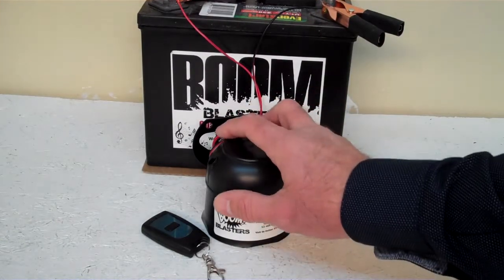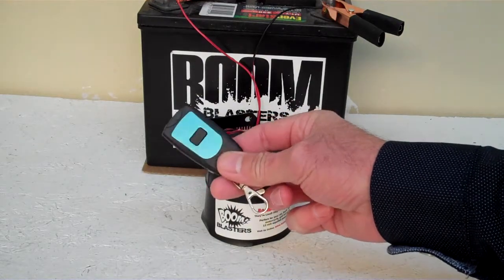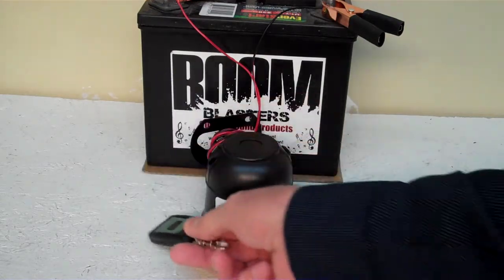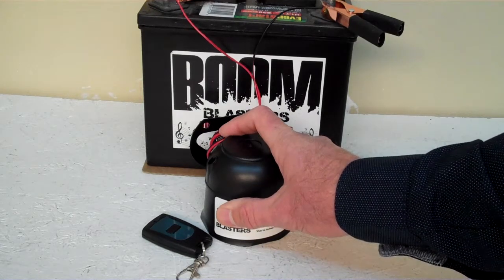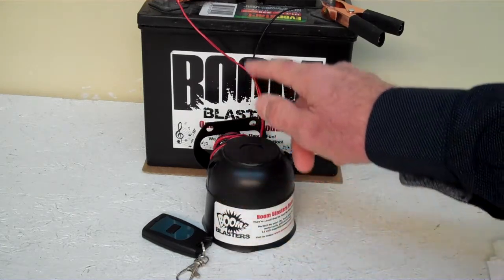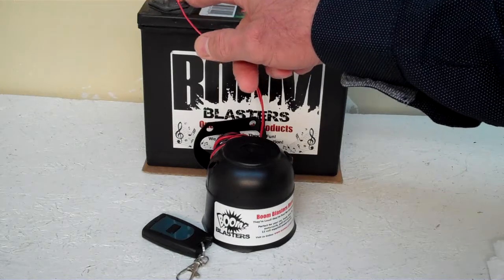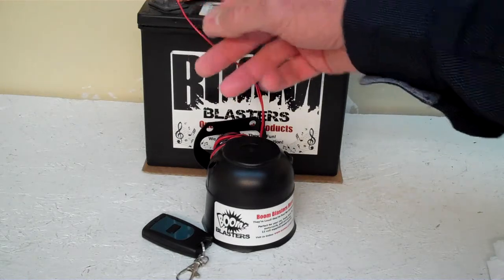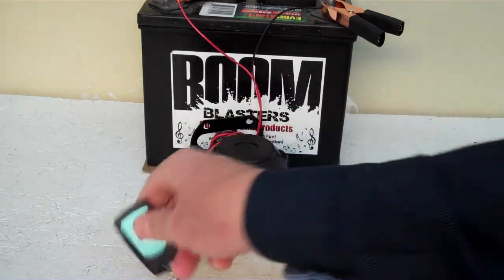Auld Lang Syne Musical Car Horn Wireless